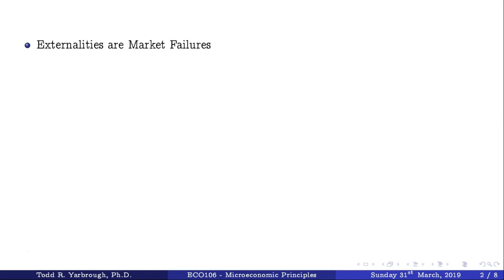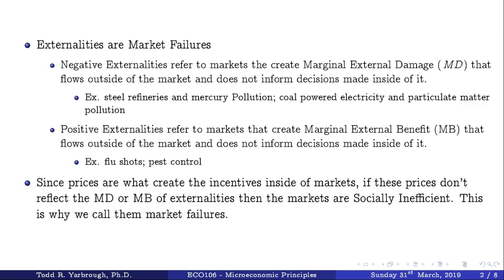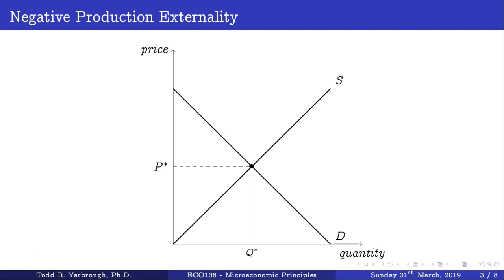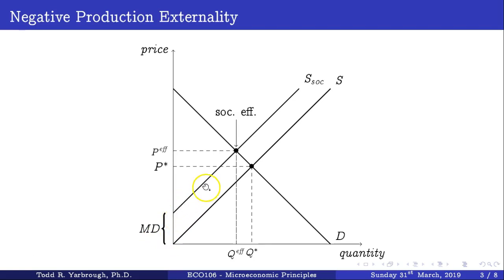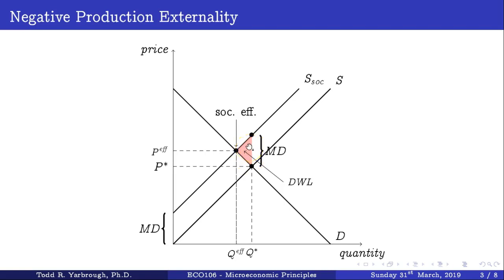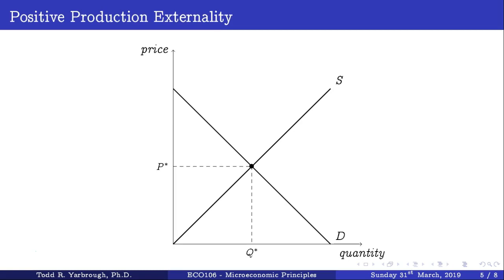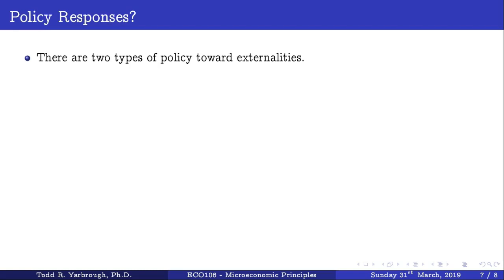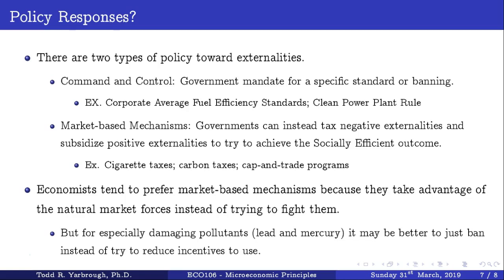Positive and Negative Externalities